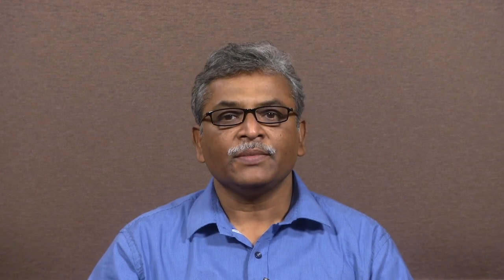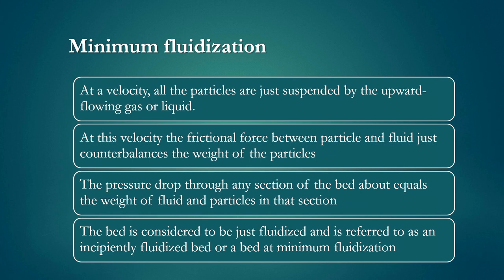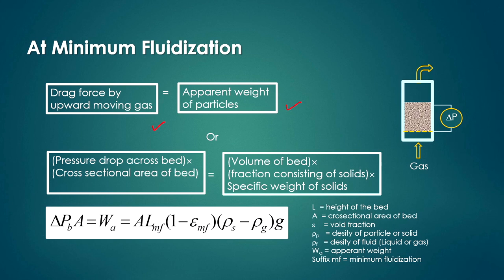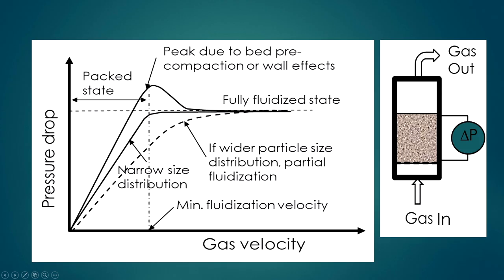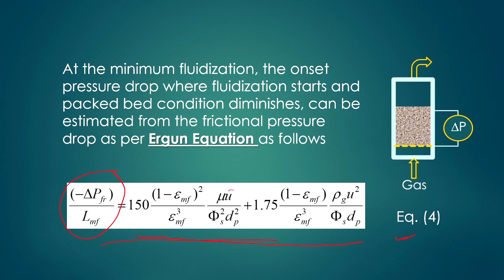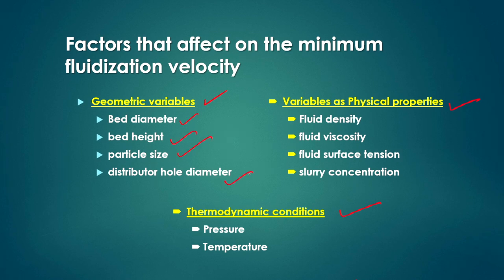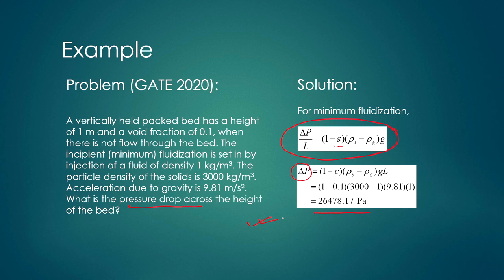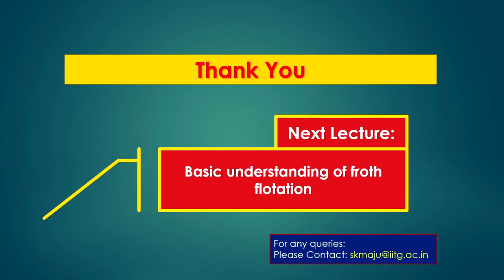Lec 20: Minimum Fluidization Velocity